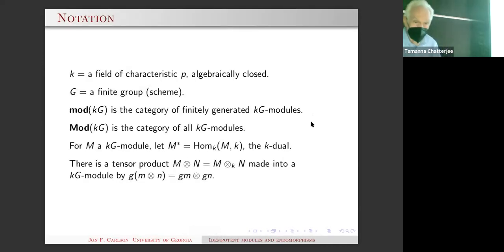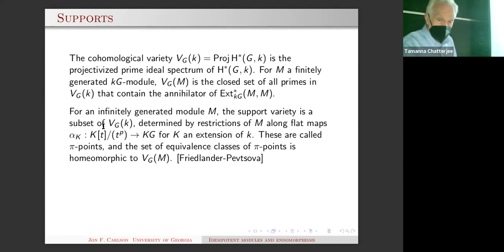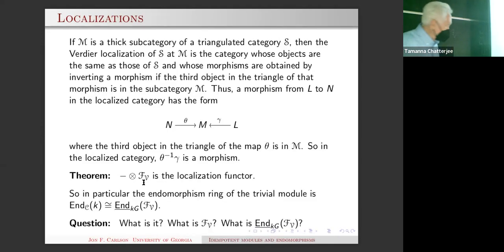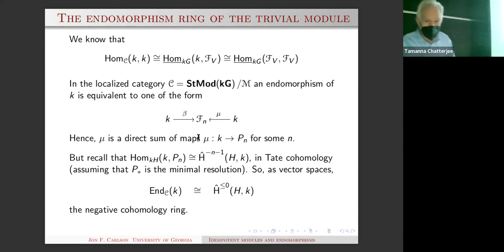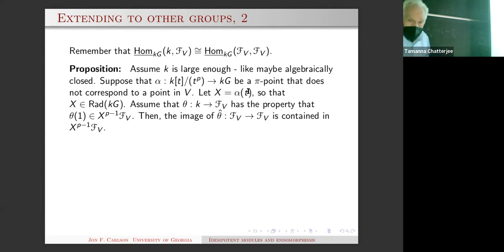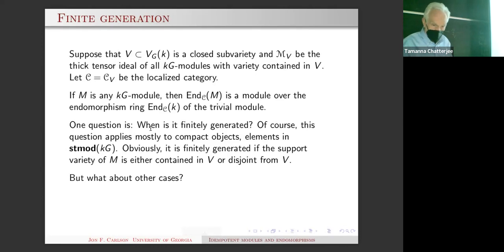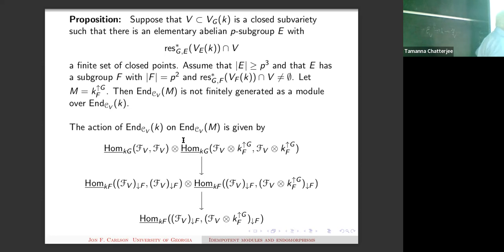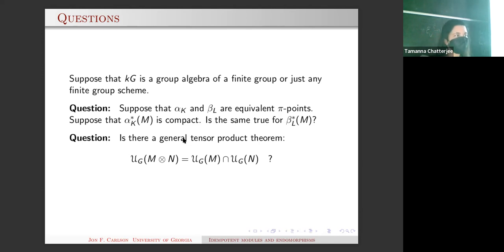Jon F Carlson- Idempotent modules and endomorphisms.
We work in the group algebra kG of a finite group scheme defined
over a field of characteristic p greater than  0. The stable category stmod(kG) of
finitely generated kG-modules is tensor triangulated category of com-
pact objects. Associated to any thick tensor ideal subcategory C is a
distinguished triangle
−→ E −→ k −→ F −→
where E and F of idempotent modules in stable category StMod(kG) of
all kG-modules. Tensoring with F is the localization functor associated
to C. Indeed, the endomorphism ring of F is the endomorphism ring
of the trivial module in the localized category. In this lecture we will
discuss some results on the nature of the endomorphism ring of the
module F and some strange variant support varieties for modules.